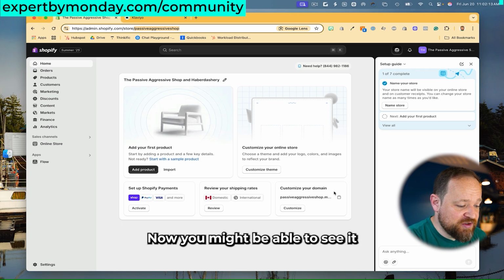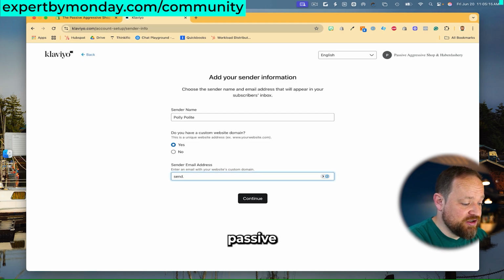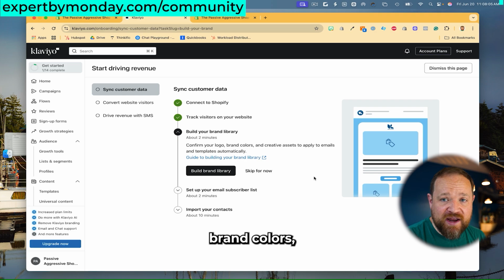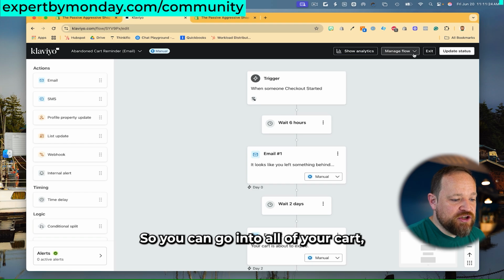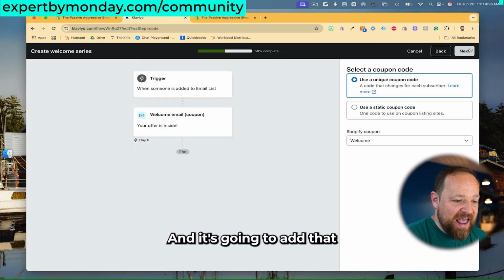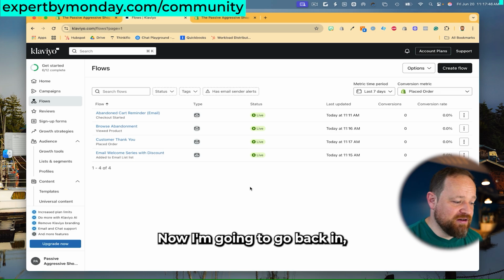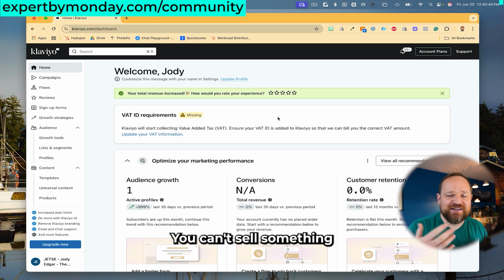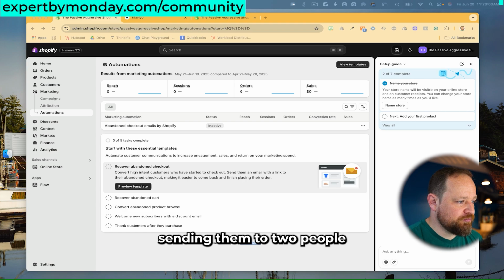Full Klaviyo Email Marketing Course - Everything you NEED TO KNOW!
Email Marketing with Klaviyo: Full Tutorial for Shopify Brands (2025 Edition)

In this step-by-step Klaviyo tutorial, I’ll show you exactly how to set up high-converting email marketing campaigns for your Shopify store using Klaviyo  the #1 email platform for ecommerce brands.

What You’ll Learn:
✅ How to connect Klaviyo to your Shopify store
✅ The 5 essential email flows every brand needs (Welcome, Abandoned Cart, Post-Purchase & more)
✅ List building and segmentation strategies
✅ How to design beautiful emails that convert
✅ Pro tips to increase open rates, CTR, and revenue

⏰The Time Stamps:
00:00 - 00:39 - Intro
00:40 - 07:48 - Setting up Klaviyo
07:49 - 10:09 - Onboarding and Integrating Shopify
10:10 - 13:07 - Setting Up Abandoned Cart Flow
13:08 - 16:21 - Adding a welcome series
16:22 - 18:02 -  Browser Abandonment
18:03 - 19:38 - How to edit flows and emails
19:39 - 23:14 - Segmentation
23:15 - 24:18 - Finalizing Automations
24:19 - 24:51 - Join the free community for more values

Whether you're a beginner or scaling fast, this tutorial will help you automate your sales, improve customer retention, and unlock the full power of email marketing in 2025.